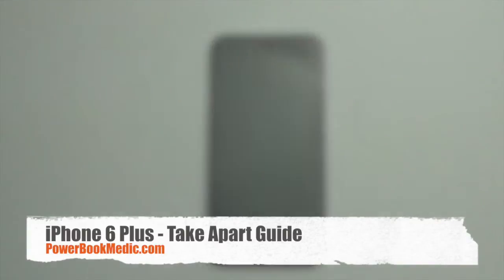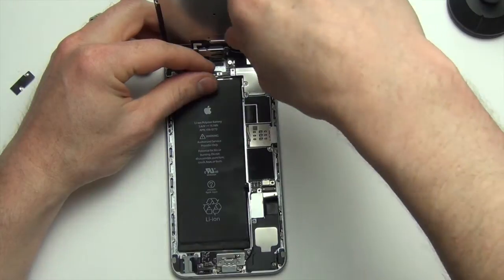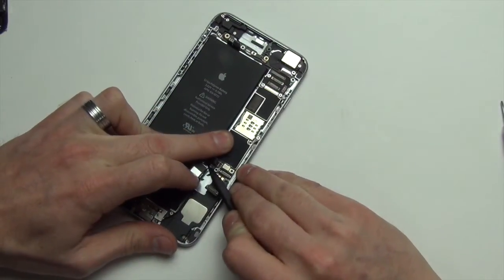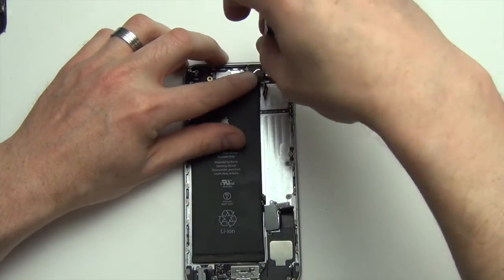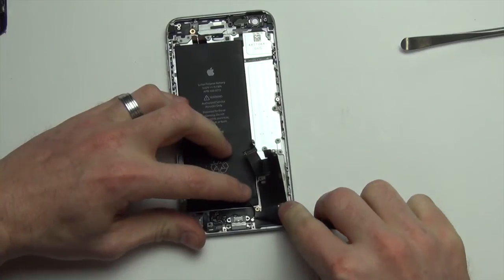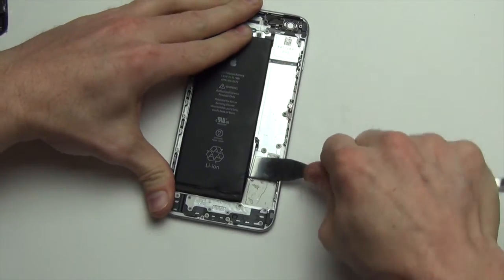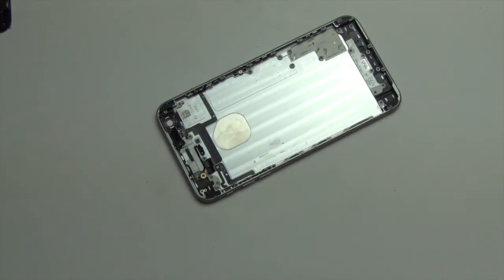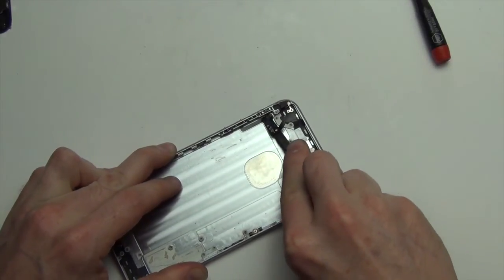How To Take Apart the iPhone 6 Plus - A1522 A1524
- This video will show and explain how to take apart the iPhone 6 Plus. This is for Model s A1522 and A1524